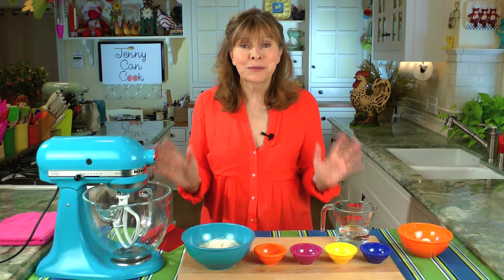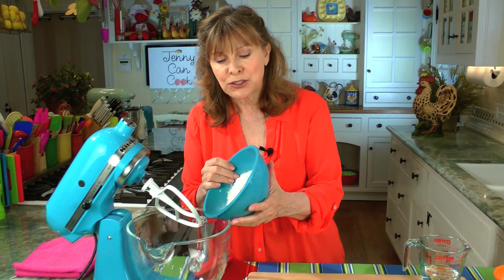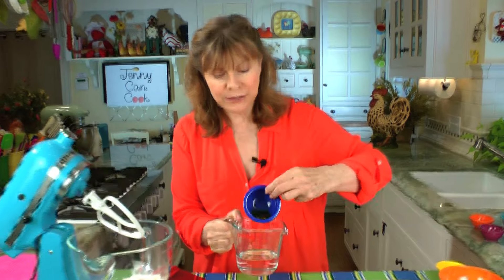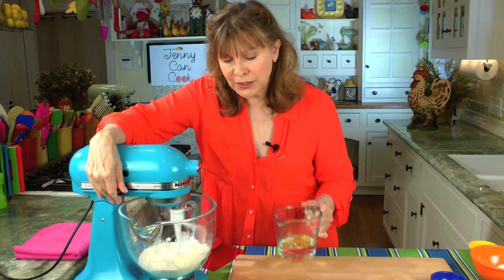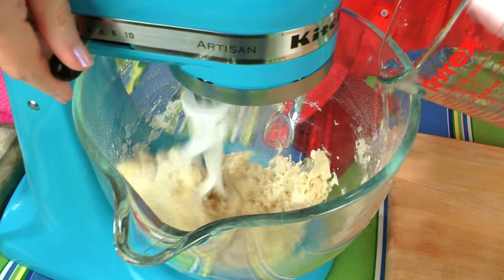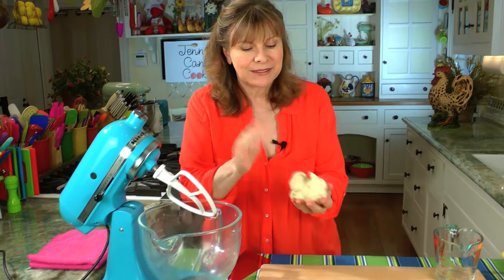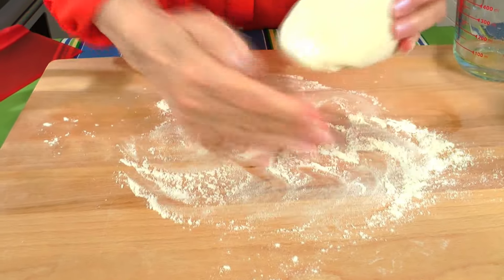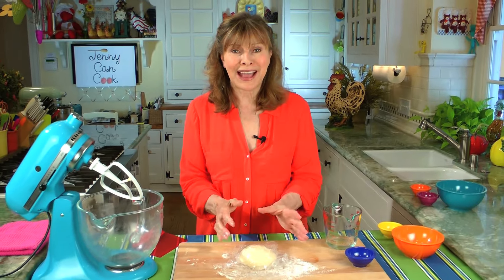20-Minute Pizza Dough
Jenny Jones makes easy pizza dough from scratch that's ready to use in 20 minutes.